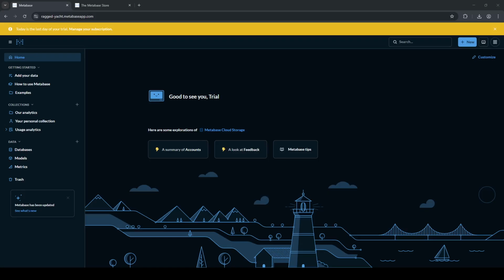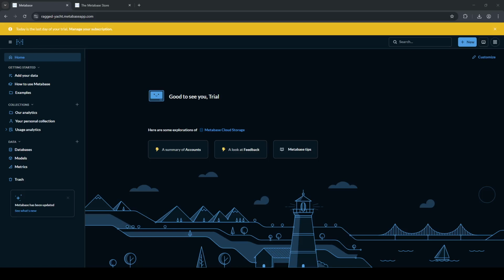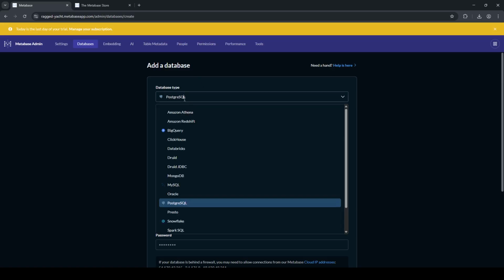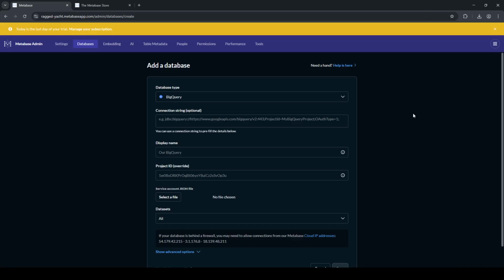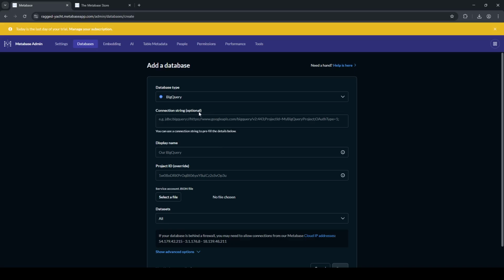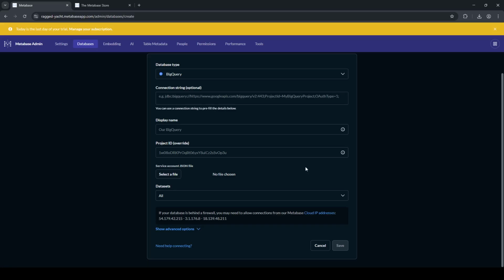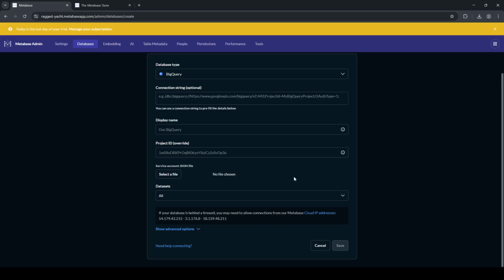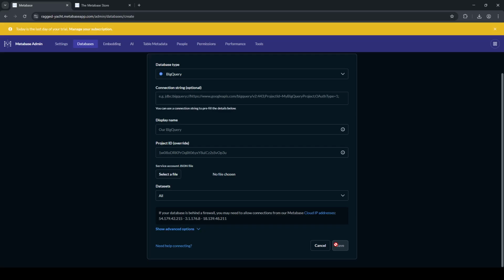How To Add A Database In Metabase | 2026 | Step-By-Step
In this video, I show you exactly How To Add A Database In Metabase | 2026 | Step-By-Step.

I will walk you through the Metabase Admin settings and show you how to navigate to the "Databases" tab to begin connecting your 2026 data sources. I will demonstrate how to click the "Add Database" button and select your specific database engine—whether you are using PostgreSQL, MySQL, SQL Server, or BigQuery—and show you how to securely input your 2026 connection details like "Host," "Port," "Database Name," and "User Credentials." I will also explain how to configure advanced options such as SSH tunnels for 2026 security and show you how to use the "Sync Database Schema" feature to ensure your Metabase instance instantly recognizes all your tables and fields, providing your 2026 team with immediate access to live data for building reports and dashboards.